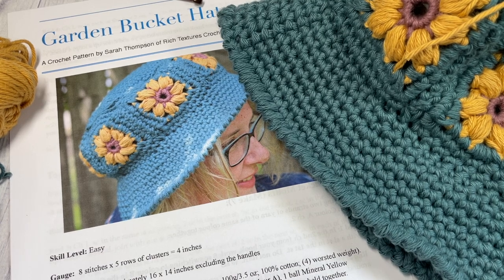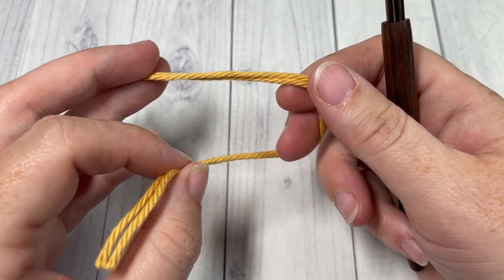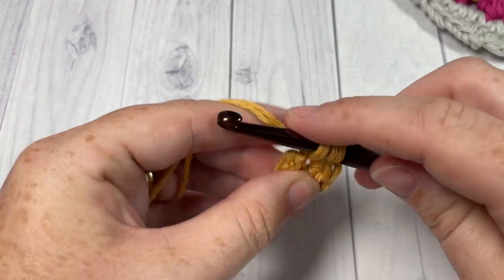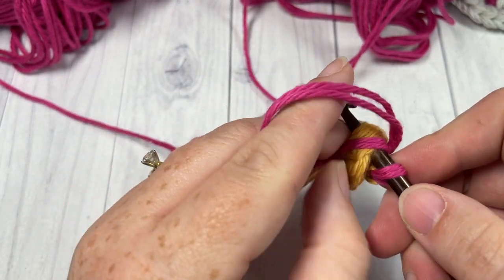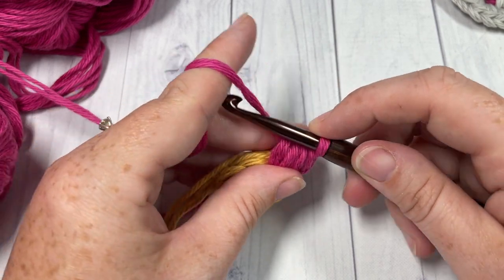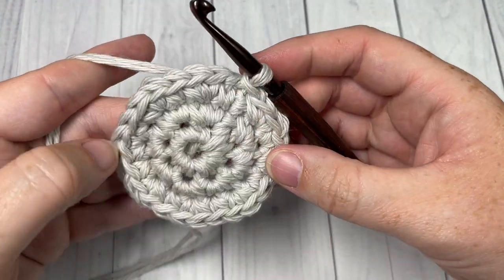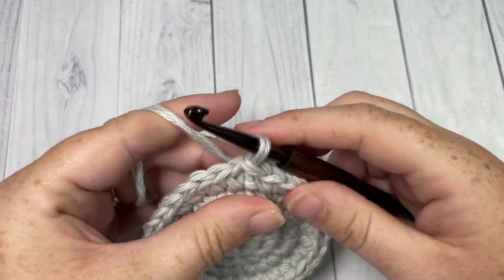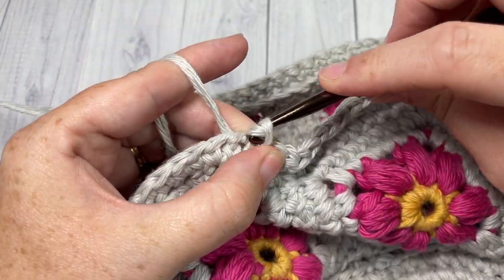Garden Bucket Hat Crochet Pattern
I love working out in our gardens during the summer months which were really the inspiration for this crochet bucket hat.  The hat is a simple design.  The body is made of seen flower motifs that are joined to a simple top and crocheted brim.  It's stylish and perfect for your travels.  And I hope you enjoy it as much as I do!

A free written copy of this pattern can be found on my Ad Supported Blog

Finished Size: Diameter at bottom of hat: Approximately 11.5 inches across, circumference of bucket opening: 23 inches to fit an adult head.

Yarn: Pima Cotton by Lion Brand® (186 yds/170 m; 100g/3.5 oz; 100% cotton; (4) worsted weight).  You will need 2 balls Dragonfly (Colour C), 1 ball rose taupe (Colour A) - you will use about 100 yards, 1 ball Mineral Yellow (Colour B) - you will use about 100 yards - Note: you will be working with two strands of the same colour yarn held together.

Sarah